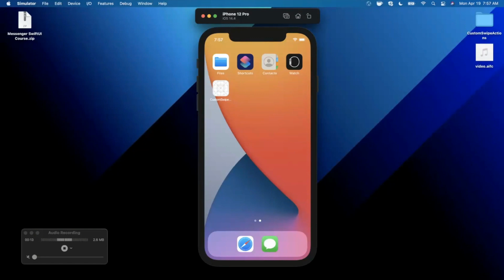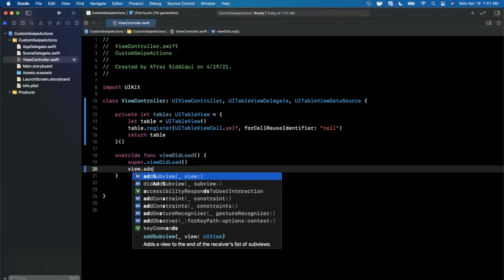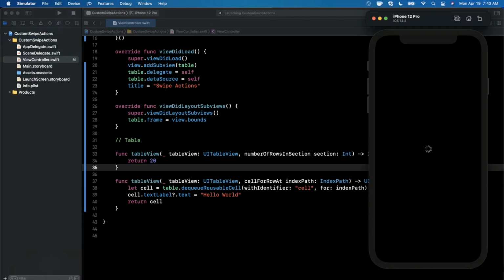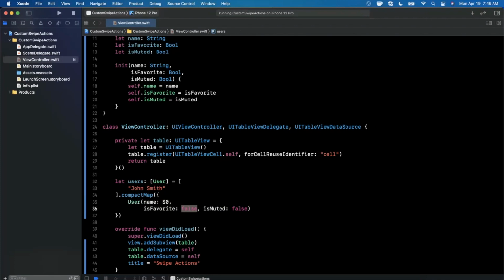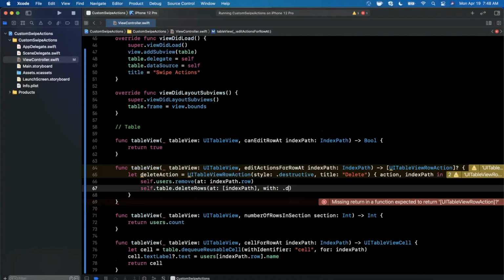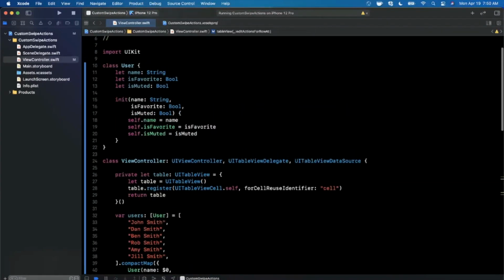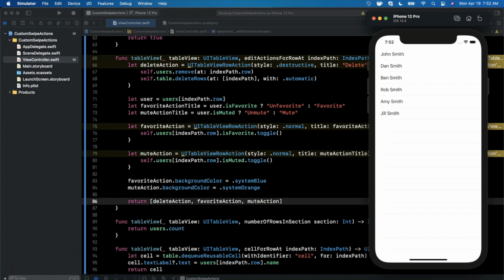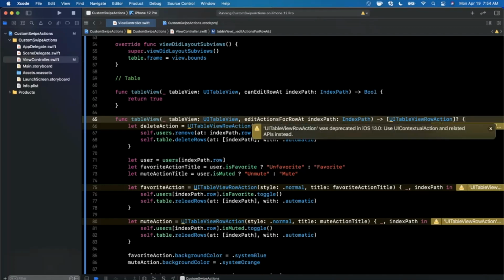Swift: Custom TableView Swipe Actions (2021, Xcode 12, Swift 5) - iOS Development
In today’s video we will learn how to add custom swipe actions to your table view to add a lot of convenience for your users. Swipe actions allow for quick input from a user via a gesture that is easy and common in modern apps. We will building with Swift 5 and Xcode 12. We’ll also look at customizing the look of each of your actions & adding dynamic titles.